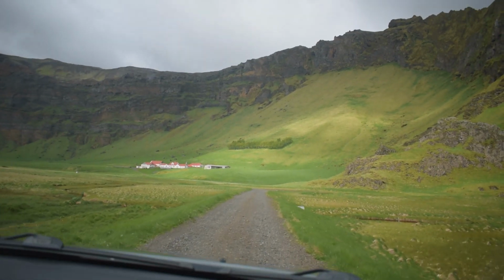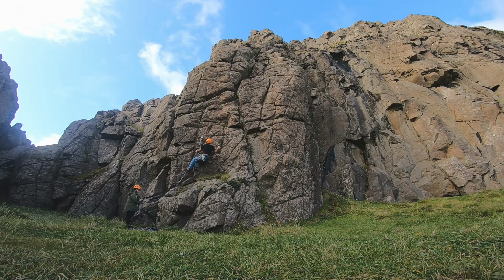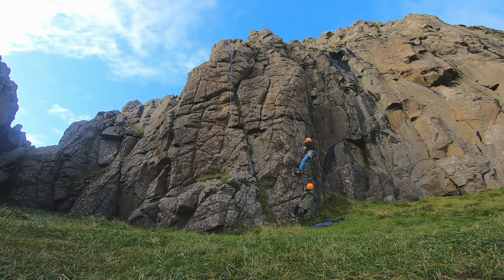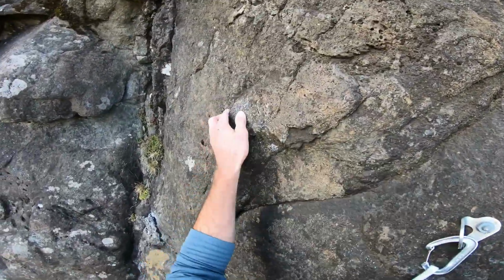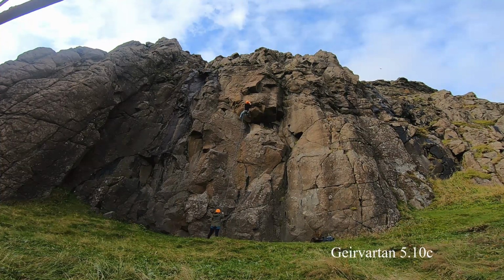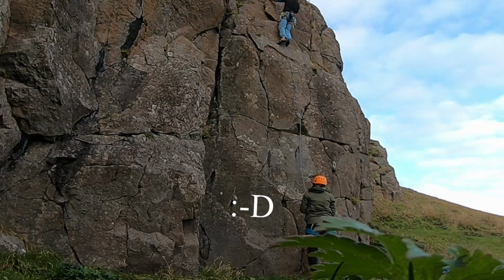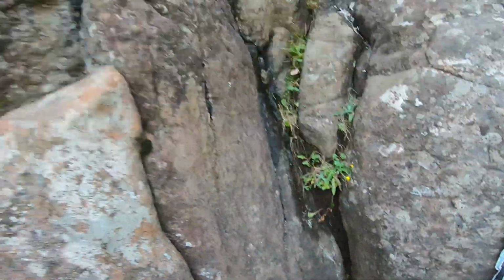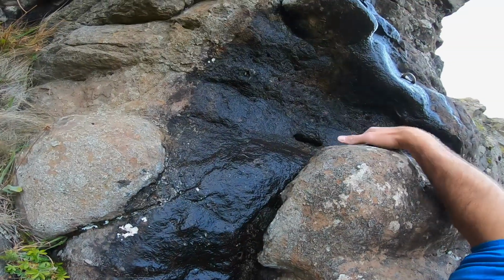Pöstin Crag Guide►Iceland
This has been my home crag for the past year...12 routes in 3 hours, not bad!